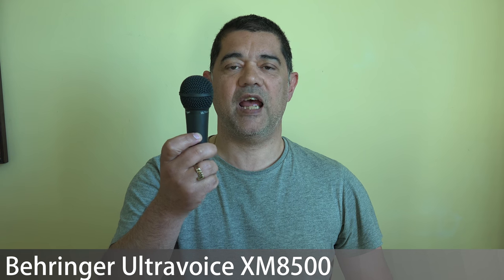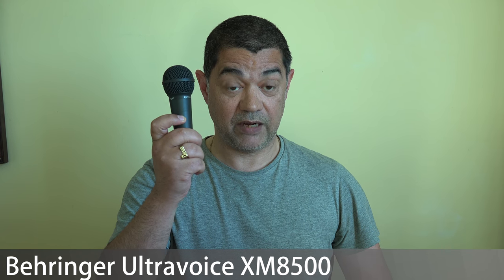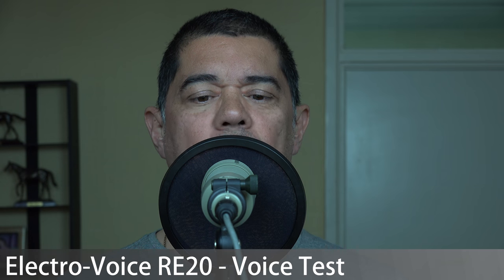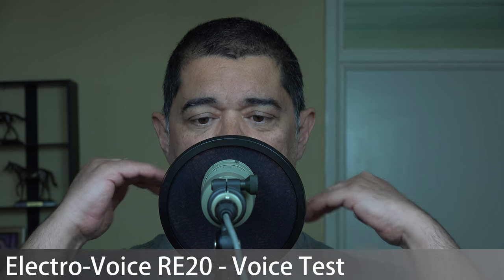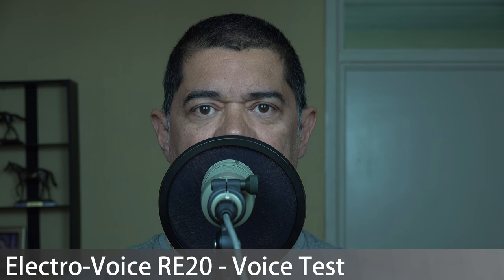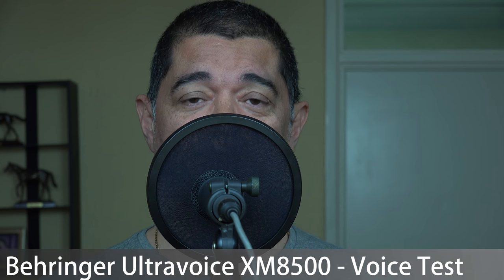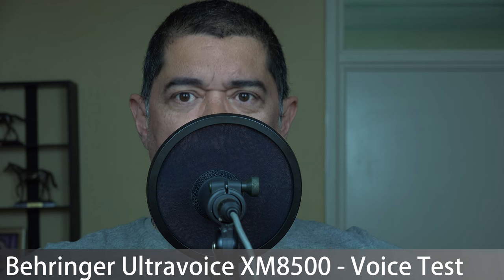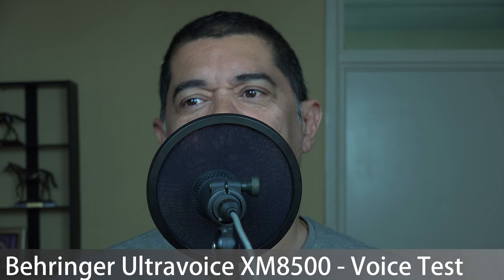Electro Voice RE20 VS Behringer Ultravoice XM8500 $20 Mic VS $450 Microphone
Behringer Amazon USA RE20
Behringer Amazon UK RE20
In this video I'm testing and comparing two microphones the Electro-voice RE20 and Behringer Ultravoice XM8500

Both mics are of the dynamic variety, one mic costs £16 - $20 the other £400/£500 - $450

To create a fair test, neither mic has any processing. So, no extra EQ or compression, just optimised recording levels and balance in the edit.

Both are also going through the same pre-amplifier, which is the one built into the Sony FDR-AX100. While this preamp isn't the best in the world, it does make for a level playing field.

Is the difference in cost worth it? Is the difference in performance worth it? You be the judge :)

If you are interested in the equipment that I use in my videos you can find them on Amazon using the following links.

Amazon USA

Cameras:
Sony FDR-AX100
GoPro Hero6 Black
GoPro Hero5 Black
Yi 4K+
Yi 4K
Yi Lite
Yi Discovery

Microphones:
Rode VideoMicro
Rode VideoMic Pro
Rode NT5
Sennheiser ME66 & K6
Sennheiser ME64 capsule
Sennhesier ME62 capsule
Behringer XM8500

SmartPhones:
Samsung Galaxy S9+
Samsung Galaxy S9

Amazon UK

Cameras:
Sony FDR-AX100
GoPro Hero6 Black
GoPro Hero5 Black
Yi 4K+
Yi 4K
Yi Discovery
Yi Lite

Microphones:
Rode VideoMicro
Rode VideoMic Pro
Rode NT5
Behringer XM8500

SmartPhones:
Samsung Galaxy S9+
Samsung Galaxy S9

Dave.